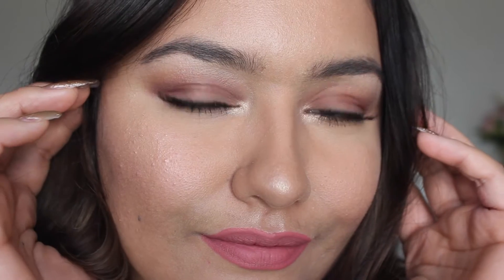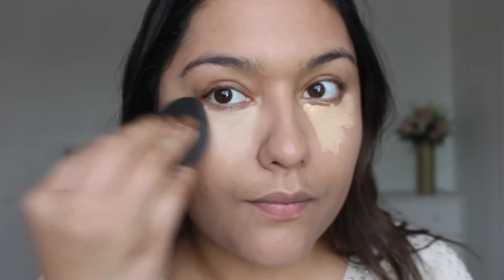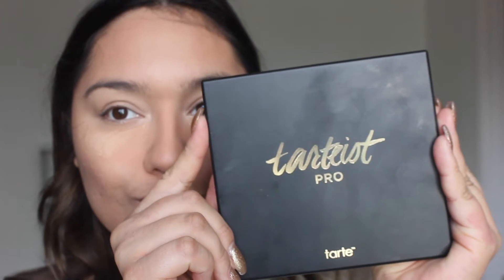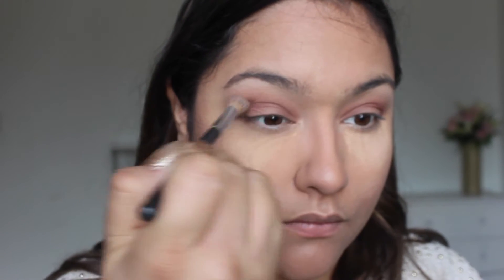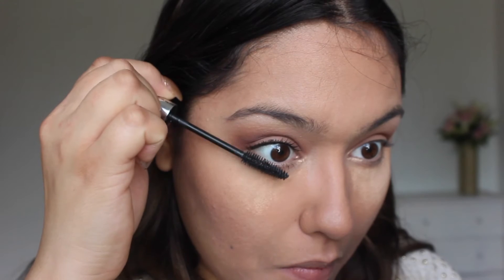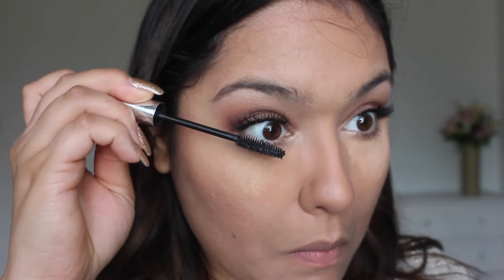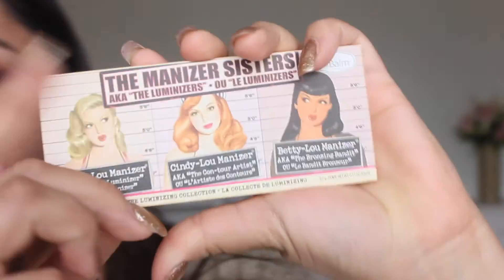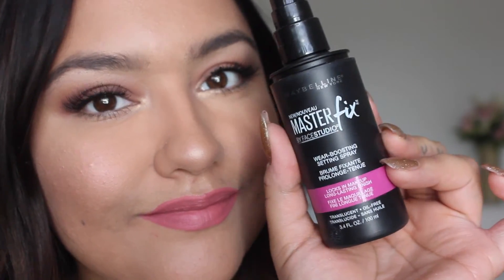Husband Does My Voice Over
Hey friends I have been seeing this video going around and decided to give it a shot. My hubby and I had so much fun doing this!! So excuse me if we burst in laugh between the video lol. He has an accent but not this bad I promise lol... He told me he can't speak English when he gets nervous but I didn't know it was that bad haha. I guess I learned something new about him, love him.
P.S As you can tell he really has no idea about makeup

JassyPiceno

Get Discounts

“savewithjasmin”